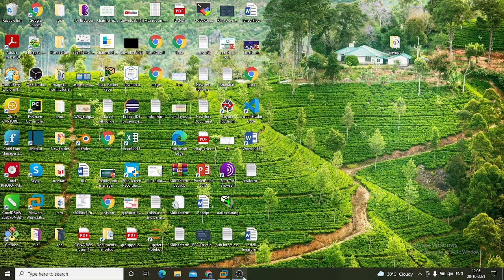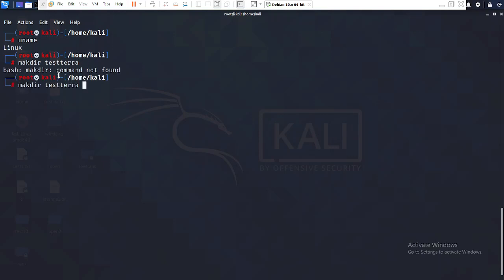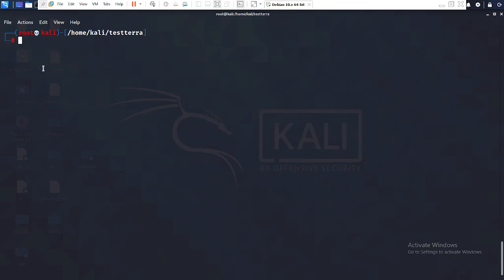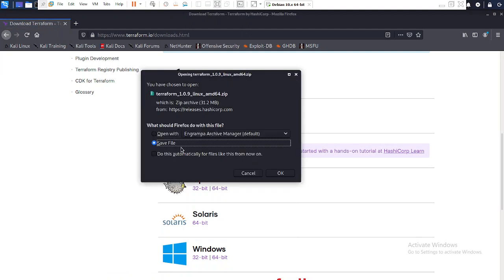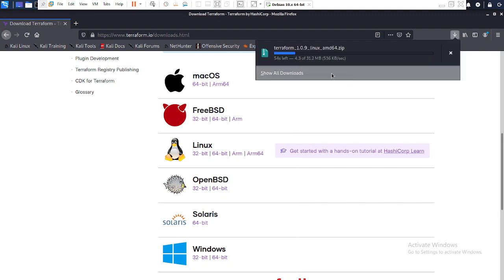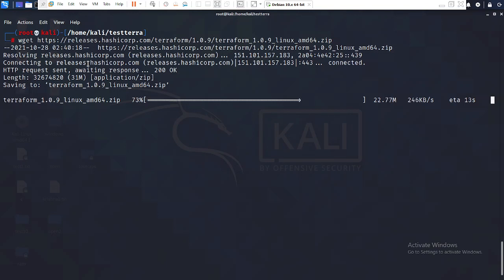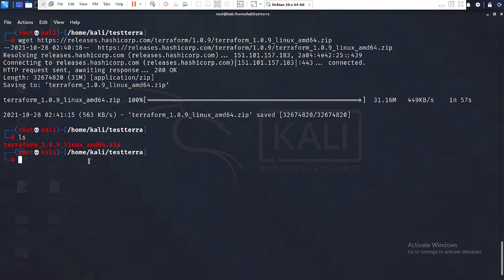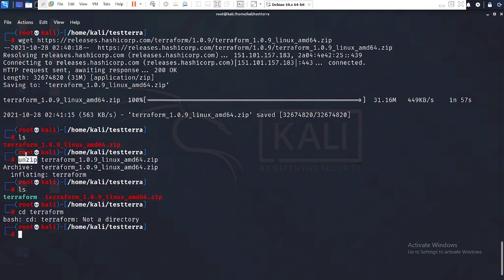Terraform course How To Install Terraform in kali VM Machine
Infrastructure as code (IaC) tools allow you to manage infrastructure with configuration files rather than through a graphical user interface. IaC allows you to build, change, and manage your infrastructure in a safe, consistent, and repeatable way by defining resource configurations that you can version, reuse, and share.

Terraform is HashiCorp’s infrastructure as a code tool. It lets you define resources and infrastructure in human-readable, declarative configuration files, and manages your infrastructure’s lifecycle. Using Terraform has several advantages over manually managing your infrastructure: Terraform course How To Install Terraform in kali VM Machine

Terraform can manage infrastructure on multiple cloud platforms.
The human-readable configuration language helps you write infrastructure code quickly.
Terraform's state allows you to track resource changes throughout your deployments.
You can commit your configurations to version control to safely collaborate on infrastructure. Terraform course How To Install Terraform in kali VM Machine

To deploy infrastructure with Terraform:

Scope - Identify the infrastructure for your project.
Author - Write the configuration for your infrastructure.
Initialize - Install the plugins Terraform needs to manage the infrastructure.
Plan - Preview the changes Terraform will make to match your configuration.
Apply - Make the planned changes.

Docker Certified Associate Guidance  Tamil

Kubernetes Certification Guide CKA and CKAD Tamil